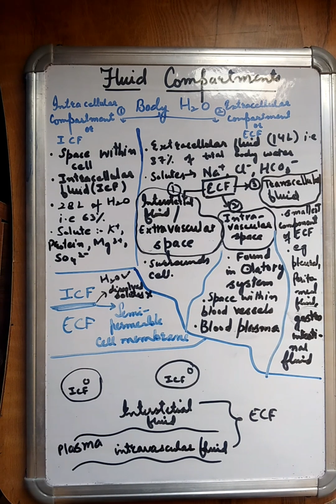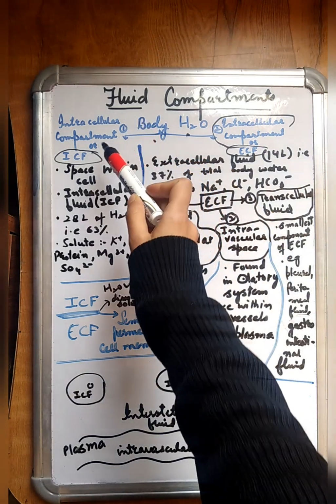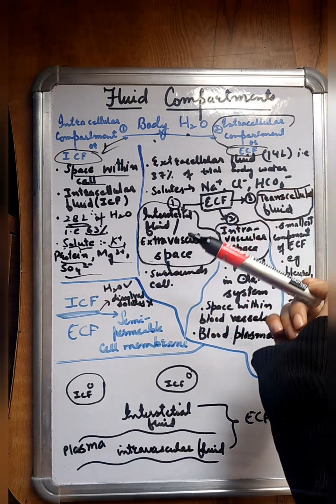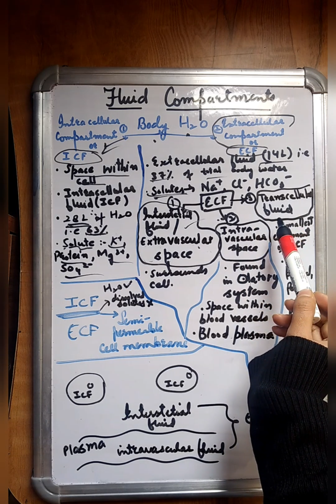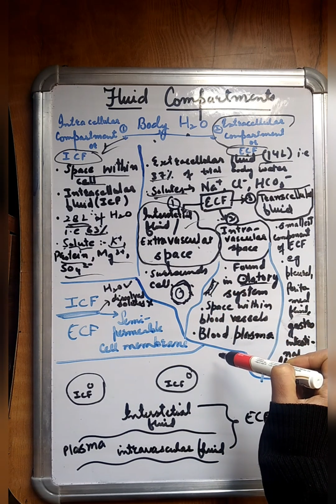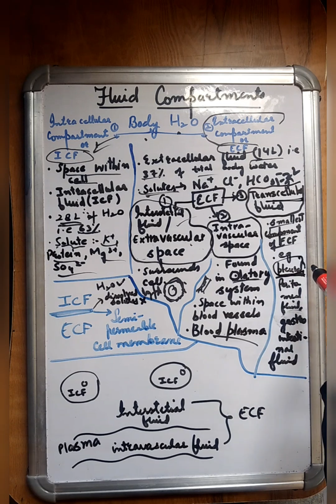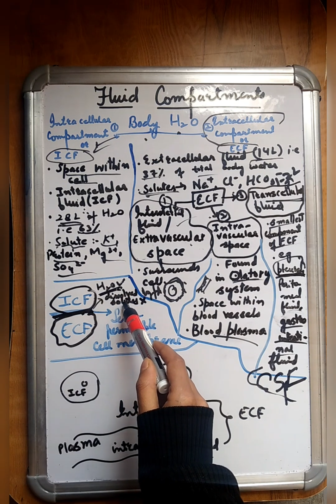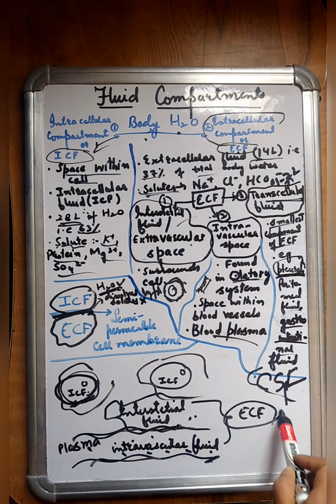Clinical biochemistry Water and electrolytes ( FLUID COMPARTMENTS ) Lecture 2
This video provides you basic information about the distribution of water in our body via two different compartments i.e ICF and ECF.